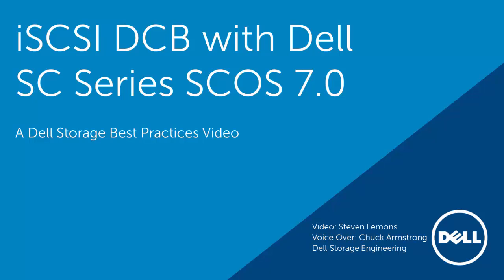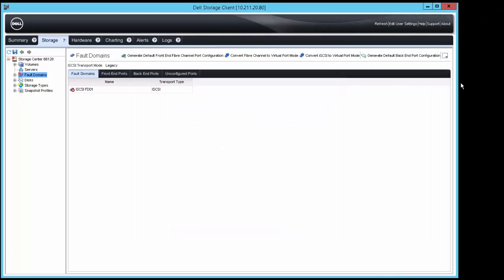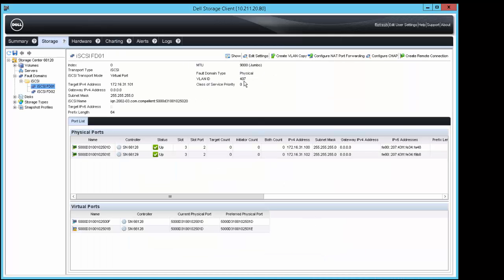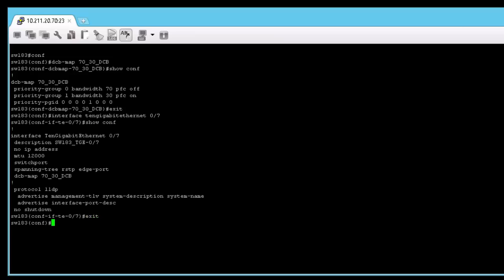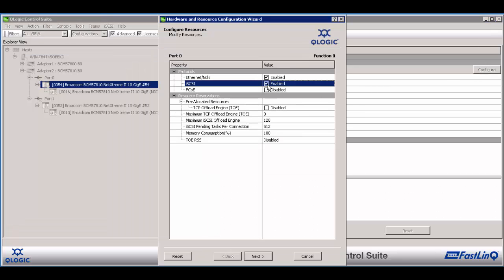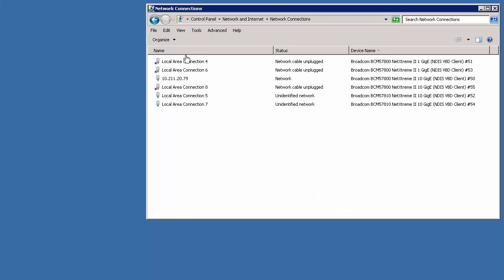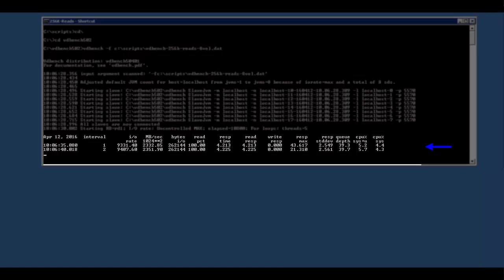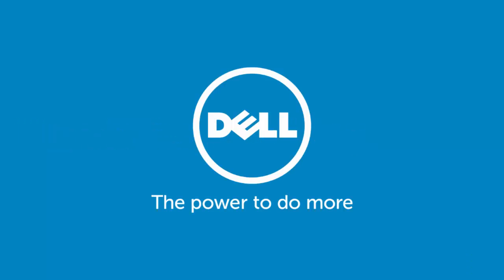iSCSI DCB with Dell SC Series Arrays using Storage Center OS 7.0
This video introduces the DCB feature available with the release of Storage Center OS (SCOS) 7.0 on Dell SC Series arrays.